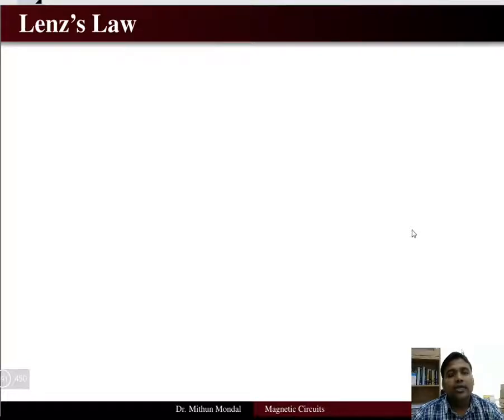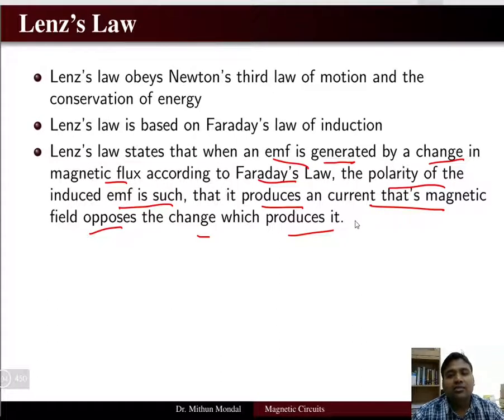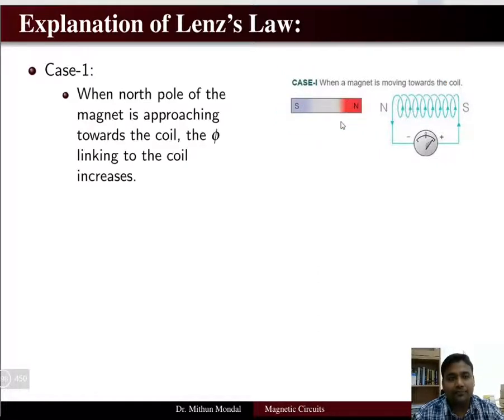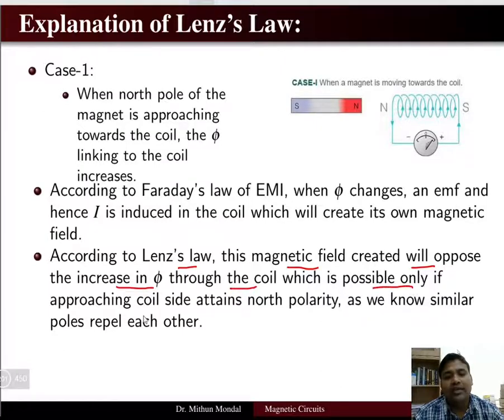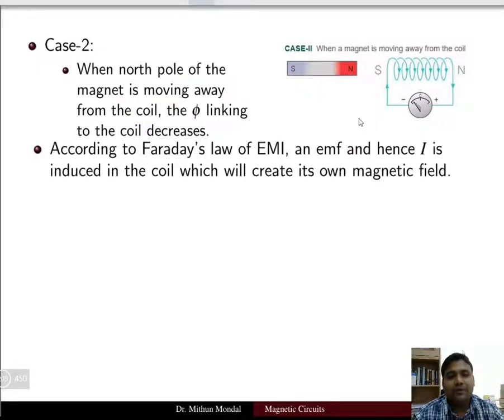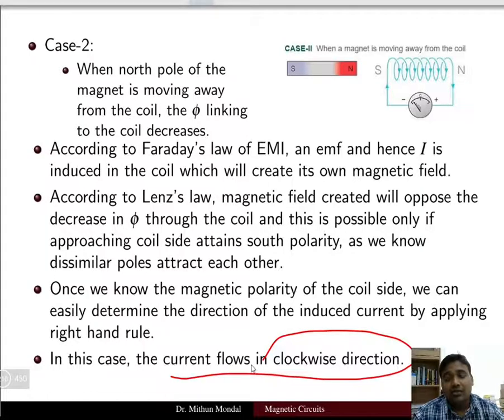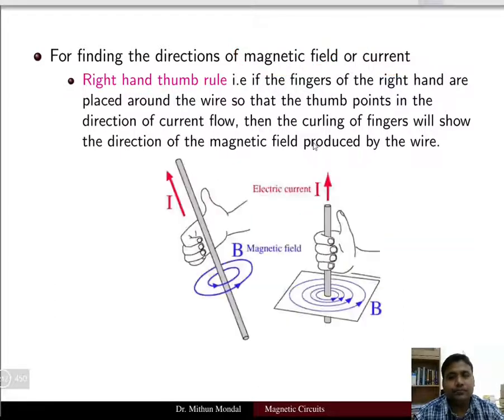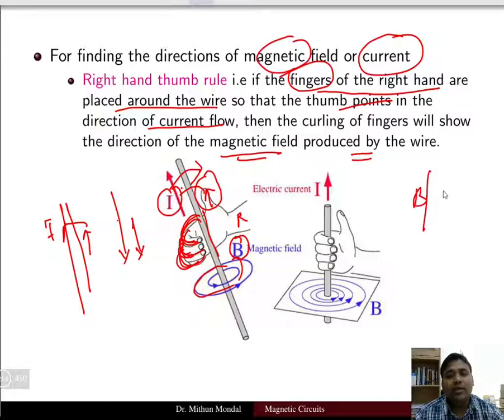Lenz's Law & Right-Hand Thumb Rule | EM Lecture 1I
Lenz's Law and Right-Hand Thumb Rule:

Understanding Induced Current & Magnetic Fields
Lenz's Law states that the direction of an induced current (or electromotive force, EMF) in a conductor is always such that it opposes the change in magnetic flux that created it. Simply put, nature resists changes in magnetic fields. This fundamental principle ensures the conservation of energy in electromagnetic induction.

The Right-Hand Thumb Rule is a simple mnemonic used to determine the direction of the magnetic field produced by a current-carrying wire or the direction of induced current/force.

For a straight current-carrying conductor: If you point your right thumb in the direction of the current, your curled fingers will indicate the direction of the concentric magnetic field lines around the wire.

For a coil/solenoid: If your fingers curl in the direction of the current flow, your thumb points towards the North Pole of the induced magnetic field.

These two concepts are crucial for understanding how generators, transformers, and other electromagnetic devices function.

Important Search Queries:

What is Lenz's Law?
Right Hand Thumb Rule explanation
How to apply Lenz's Law
Direction of induced current
Magnetic field direction around a wire
Faraday's Law and Lenz's Law
Electromagnetic induction principles
Lenz's Law examples
Right Hand Thumb Rule applications
Physics of induced EMF